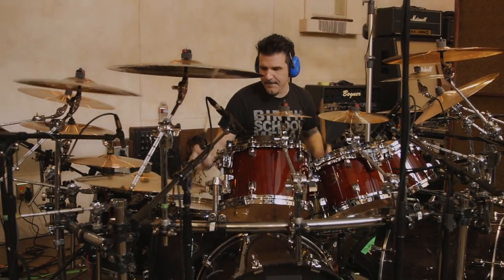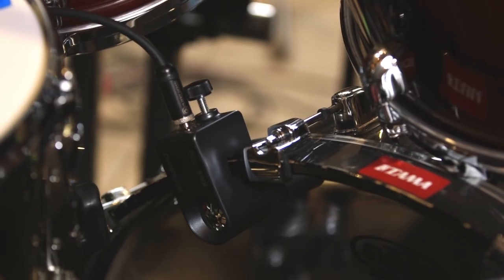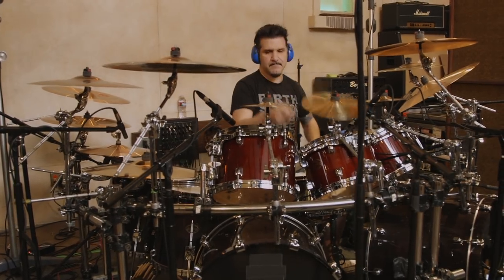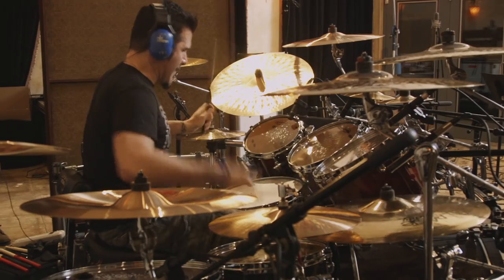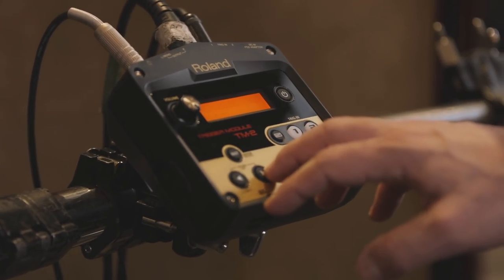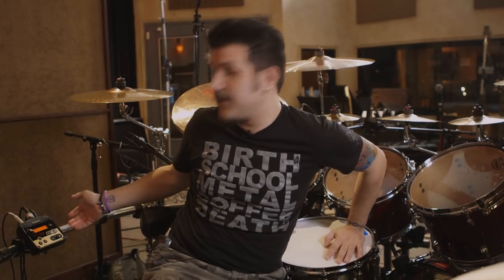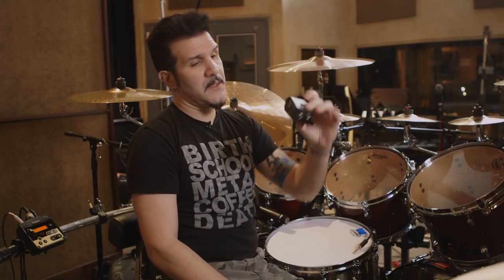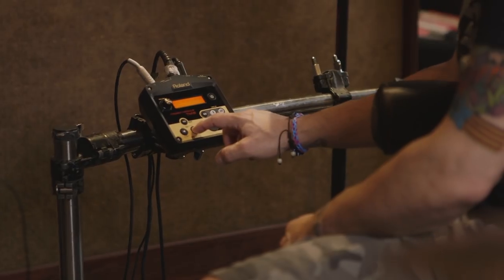Anthrax's Charlie Benante and Roland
Charlie Benante from Anthrax talks about his drum set up and how he integrates Roland gear.